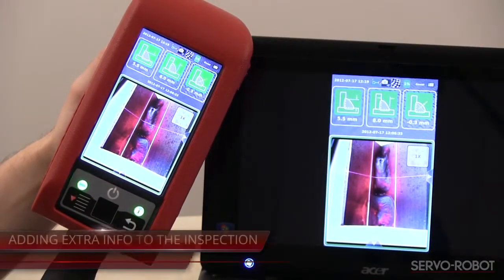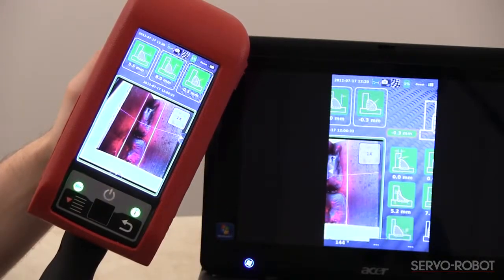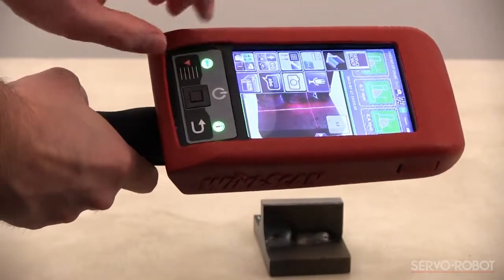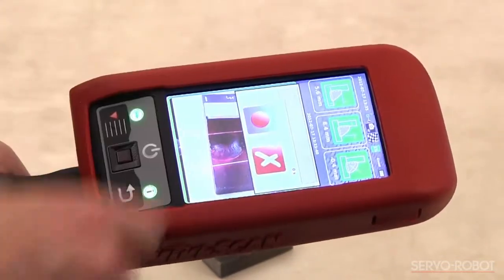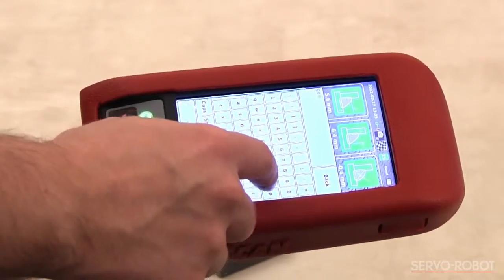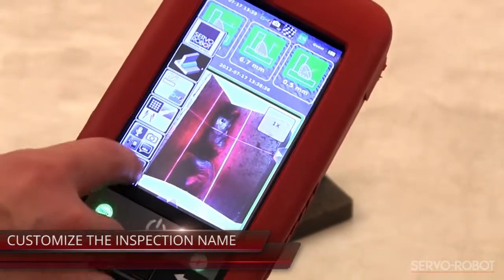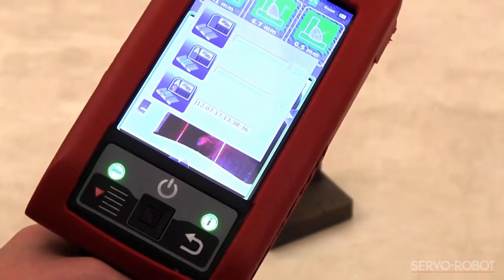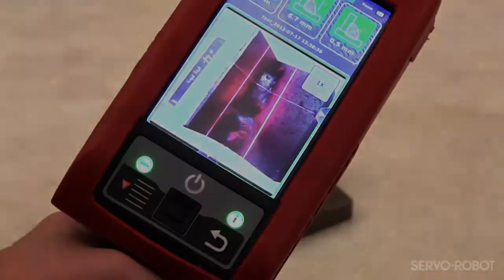WiKi-SCAN: Quick Clip 6 Add Inspector Comments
Learn how to easily add additional inspection information such as images, recorded voice comments and text notes to any inspection captured using the WiKi-SCAN system.